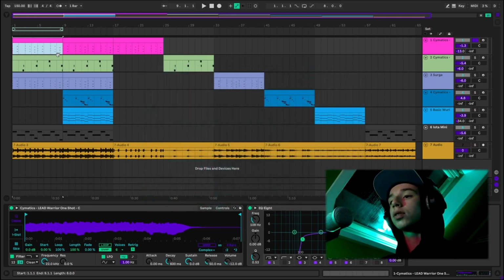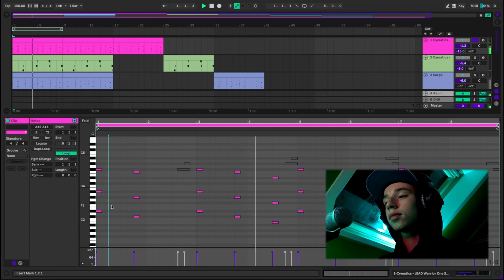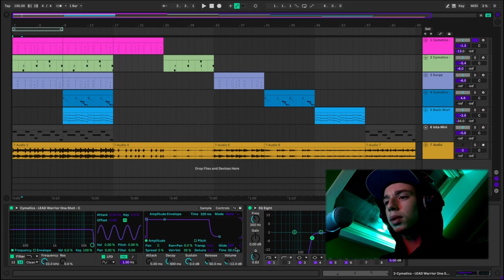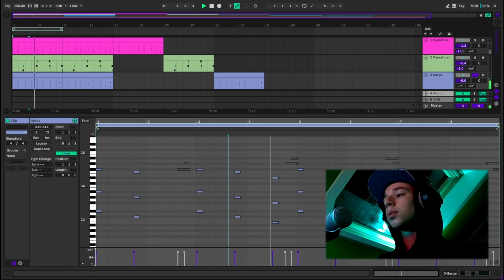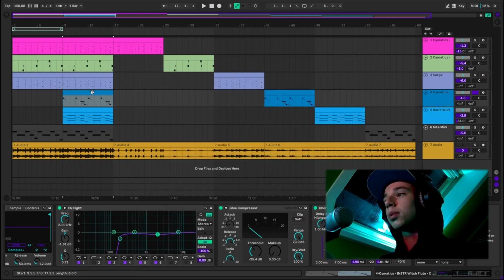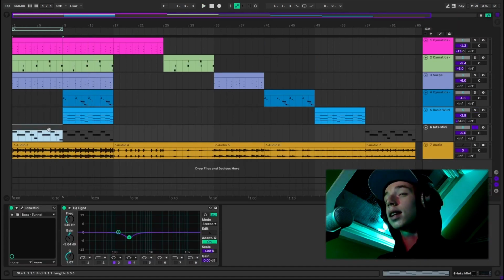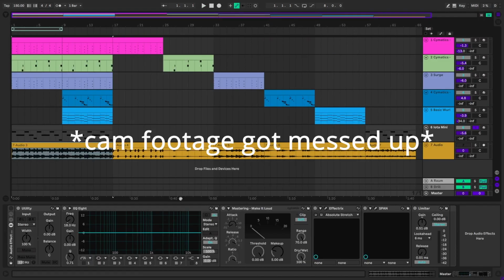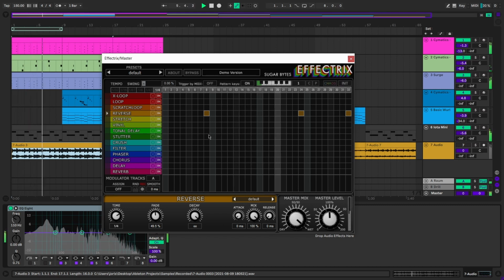How To Make Rage HYPERPOP Melodies For LIL UZI VERT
I hope you learned something from this lil uzi vert type of beat tutorial on hyperpop melodies.

🎵 Wanna learn to produce like me? Learn with this cheat code